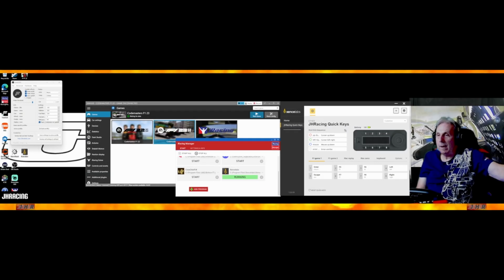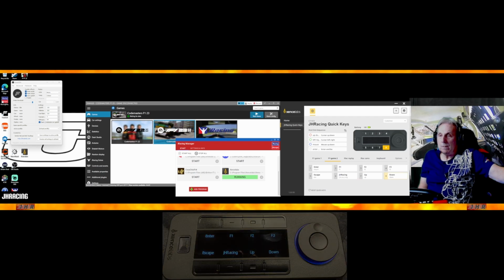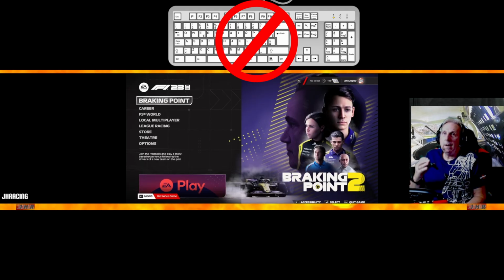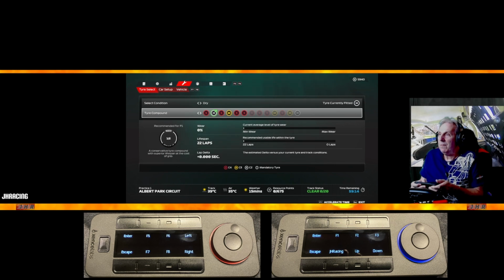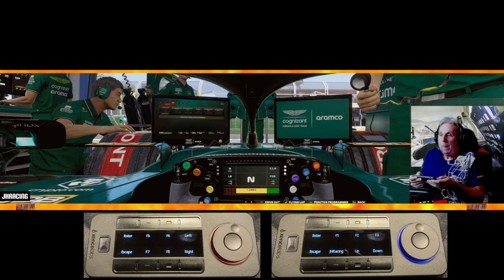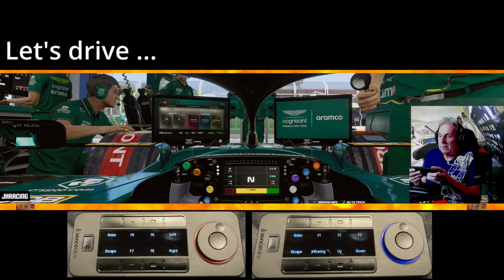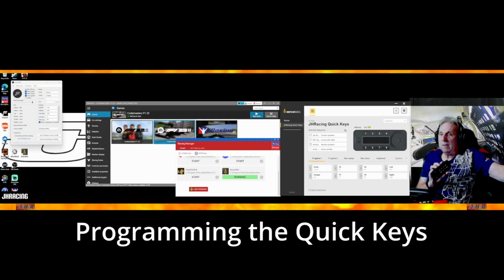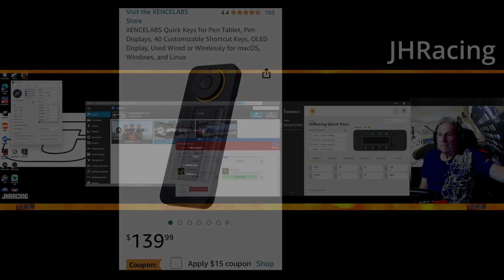JHRacing F123 Say NO to the KEYBOARD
F123 No Keyboard Required - Xencelabs Quick Keys
Easy programming instructions at end of video.
JHRacing on YouTube
JHRacing is unofficial Fan Content. Not endorsed by EA Sports™ or The Codemasters Software Company Limited.